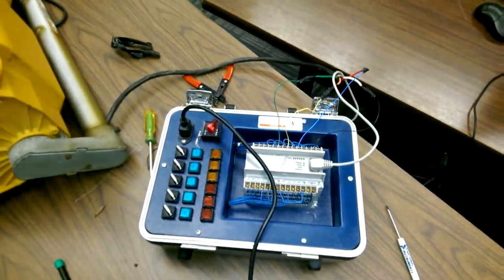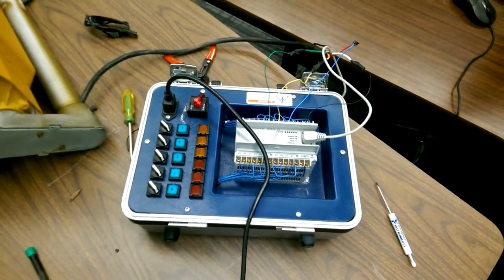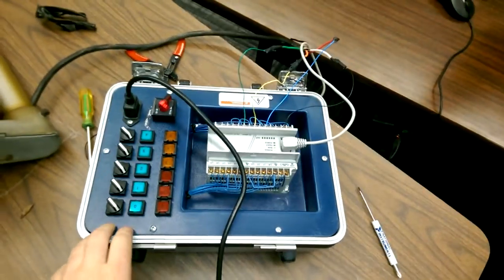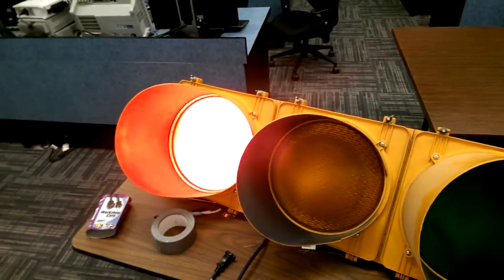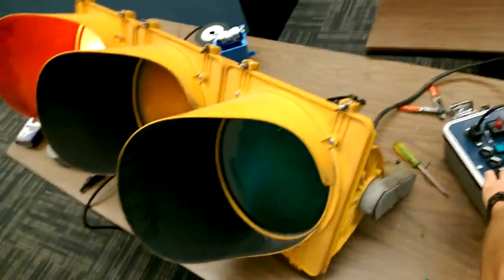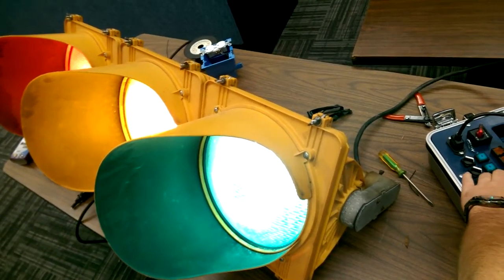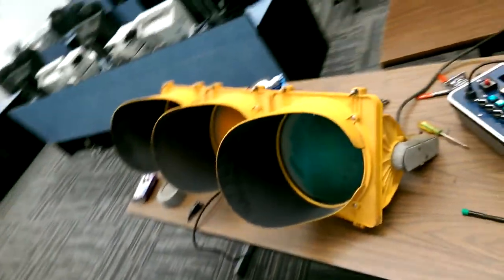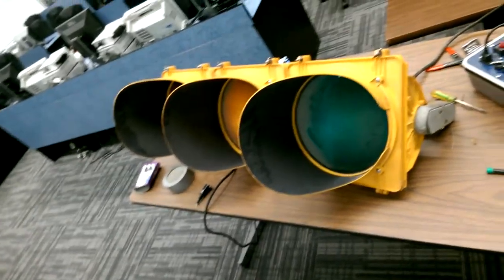PLC StopLight Test Demo